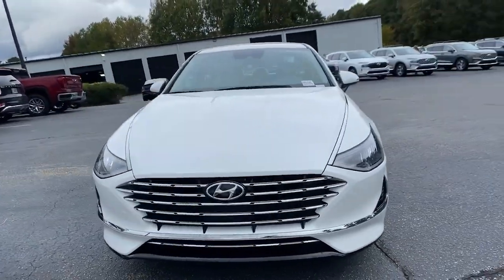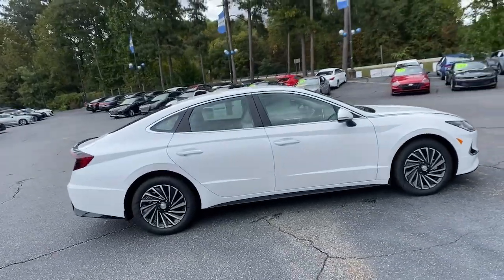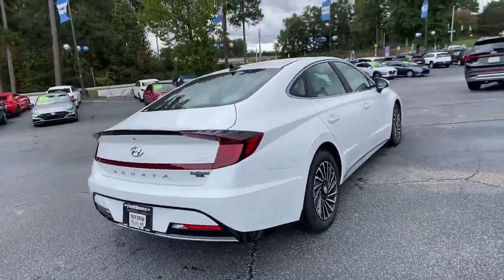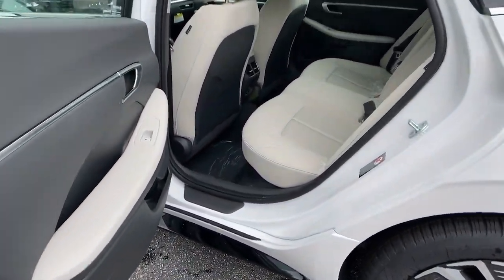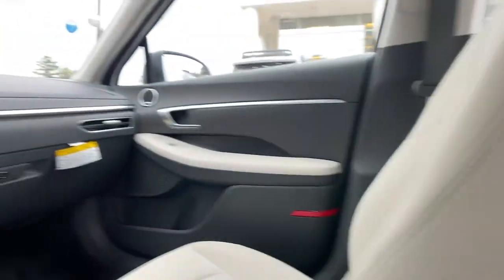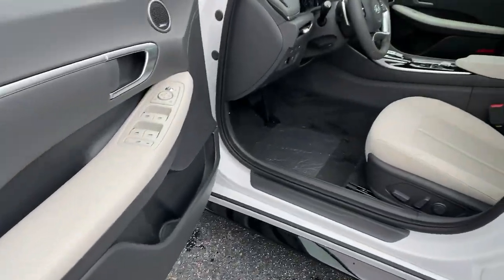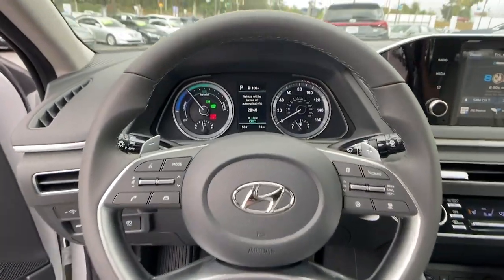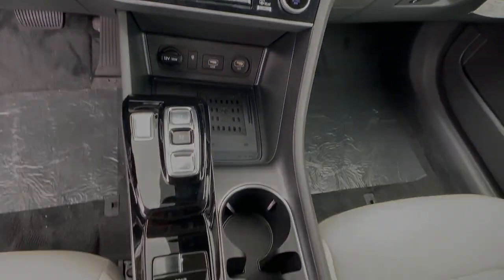2022 Hyundai Sonata_Hybrid Newnan, Peach Tree, Carrollton, Grantville, Palmetto, GA 2B5296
Hyper White New 2022 Hyundai Sonata_Hybrid available in Newnan, Georgia at  at Southtowne Hyundai Newnan. Servicing the Peach Tree, Carrollton, Grantville, Palmetto, GA area.

800 Bullsboro Dr.

2022 Hyundai Sonata Hybrid SEL Hyper White 4D Sedan FWD 6-Speed Automatic I4brbrTHIS VEHICLE INCLUDES THE FOLLOWING FEATURES AND OPTIONS: 12 Speakers 17 x 7.0J Aluminum Alloy Wheels 4-Wheel Disc Brakes ABS brakes Air Conditioning Alloy wheels AM/FM radio: SiriusXM Auto High-beam Headlights Automatic temperature control Brake assist Bumpers: body-color Delay-off headlights Driver door bin Driver vanity mirror Dual front impact airbags Dual front side impact airbags Electronic Stability Control Emergency communication system: Blue Link Connected Car Service (3-year complimentary subscription) Four wheel independent suspension Front anti-roll bar Front Bucket Seats Front Center Armrest Front dual zone A/C Front reading lights Fully automatic headlights Heated door mirrors Heated Front Bucket Seats Heated front seats Illuminated entry Knee airbag Low tire pressure warning Occupant sensing airbag Outside temperature display Overhead airbag Overhead console Panic alarm Passenger door bin Passenger vanity mirror Power door mirrors Power driver seat Power passenger seat Power steering Power windows Premium Cloth Seating Surfaces Radio data system Radio: AM/FM/SiriusXM/MP3 Display Audio Rear anti-roll bar Rear side impact airbag Rear window defroster Remote keyless entry Security system Speed control Speed-sensing steering Speed-Sensitive Wipers Split folding rear seat Spoiler Steering wheel mounted audio controls Telescoping steering wheel Tilt steering wheel Traction control Trip computer Turn signal indicator mirrors and Variably intermittent wipers.brSouthTowne is a family owned and operated full-service dealer serving the communities of Newnan Peachtree City Carrollton Griffin LaGrange Columbus Union City Morrow Riverdale Fayetteville and the rest of Greater Atlanta for more than 25 years. We are 100% committed to ensuring this will be the most pleasant car-buying and ownership experience youve encountered. We look forward to the opportunity to earn your business. Price does not include tax tag title fees or doc fee of $897. Price does not include tax tag or title fees. Dealer retains all rebates. Not compatible with special APR. Price does includes: $500 - HMF Standard Rate Bonus Cash . Exp. 11/01/2021